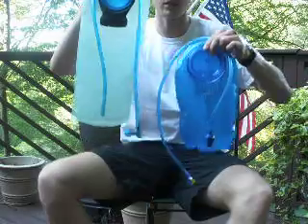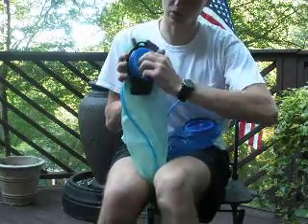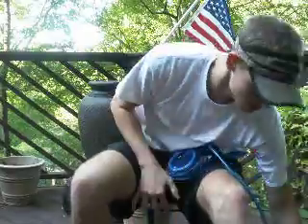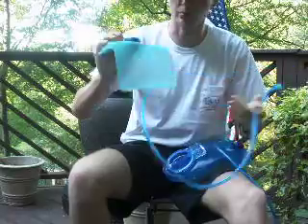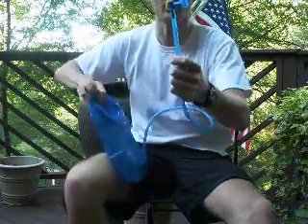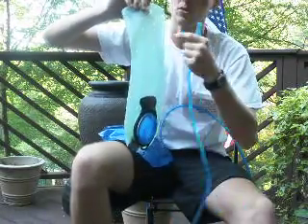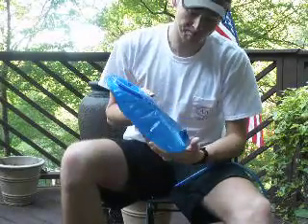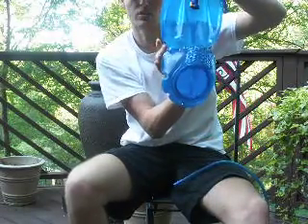CamelBak Antidote Reservoir Review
The newest generation of hydration reservoir from CamelBak.